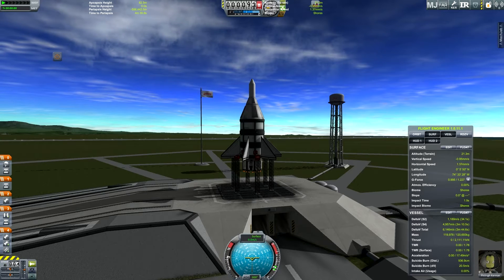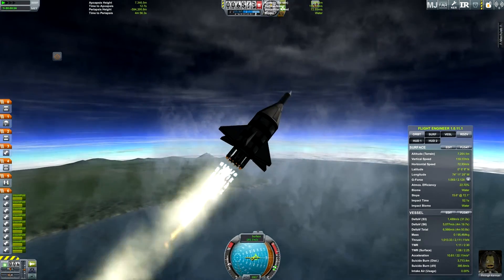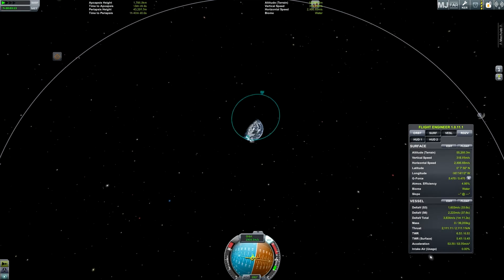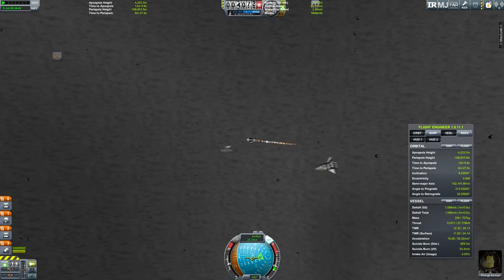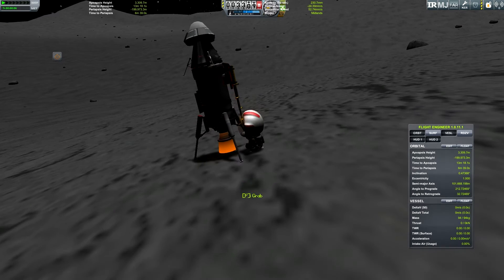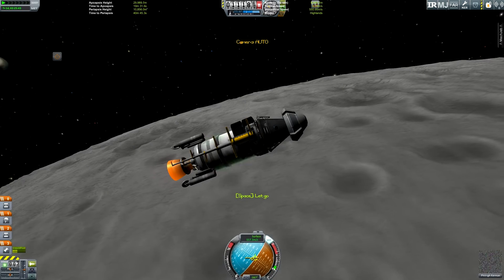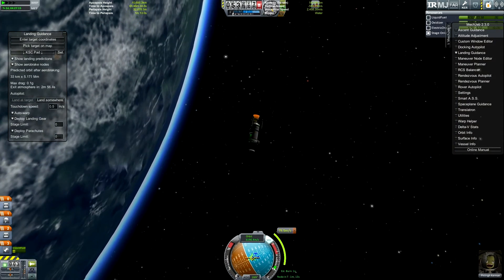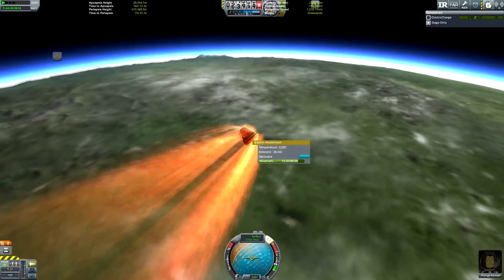Kerbal Space Program - TINY TOY ROCKETS! - TweakScale mod highlight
In this video, we highlight the mod TweakScale, originally by Gaius Goodspeed and currently maintained by Biotronic.

This Let's Play video is published by permission of Squad. See the following URL